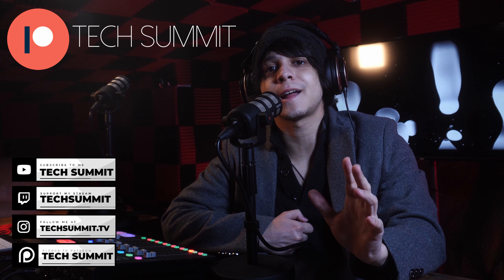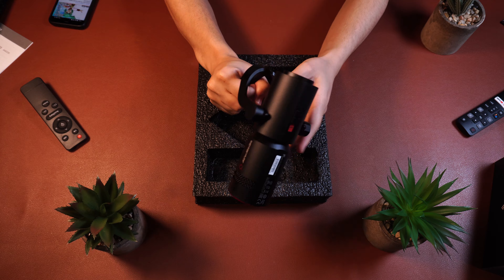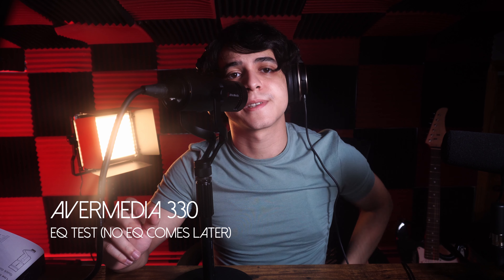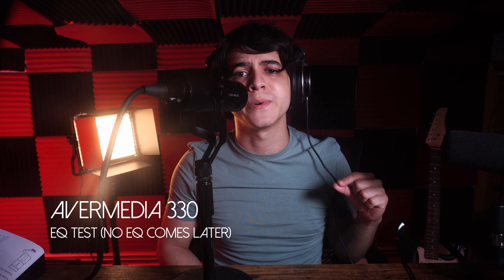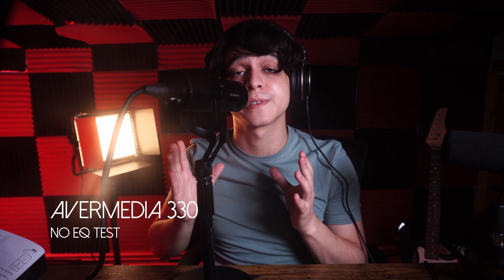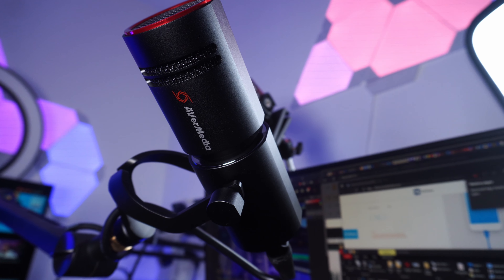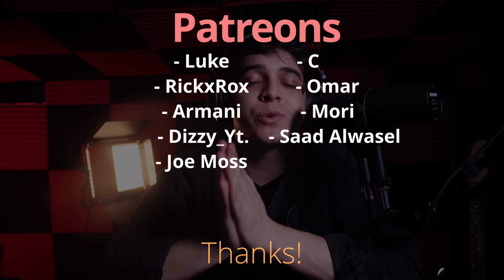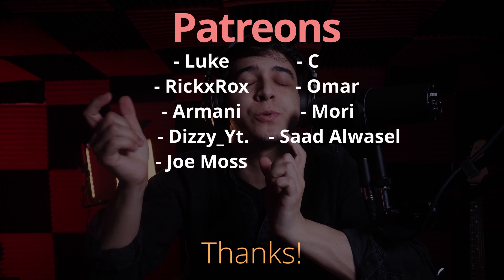AVerMedia Live Streamer Mic 330 Review | The WORST $100 Microphone I've EVER Tested!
This is my review of the AVerMedia Live Streamer Mic 330. Enjoy!

- AVerMedia Mic 330
- Samson Q2U
- Maono Au-300HD
- Rode Podmic

**GEAR I USE**
**MY EDITING PC SET UP**